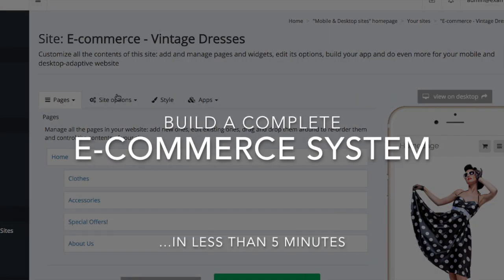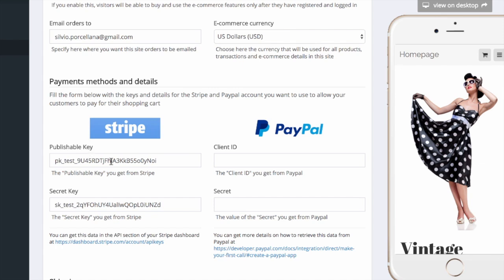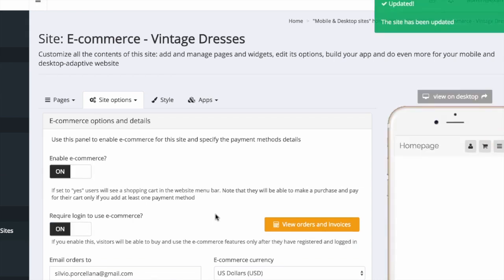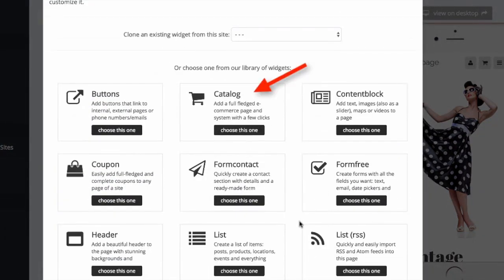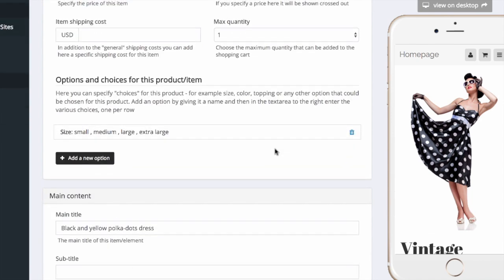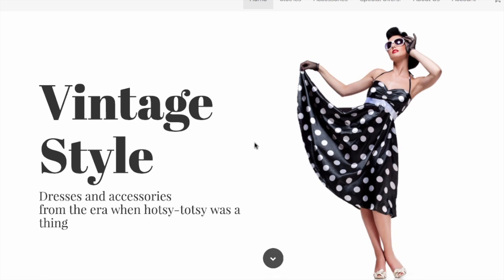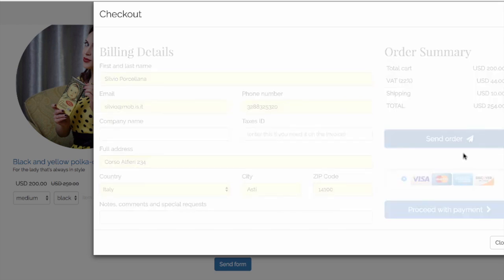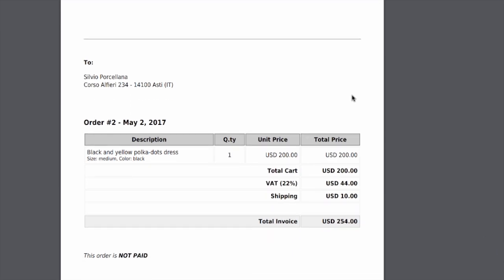How to build an E-Commerce Store in 5 minutes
Sylvio, the man developer of this system explains the easy steps it requires to create and build a full featured e-commerce store in less than 5 minutes